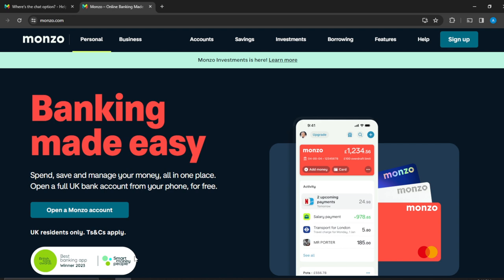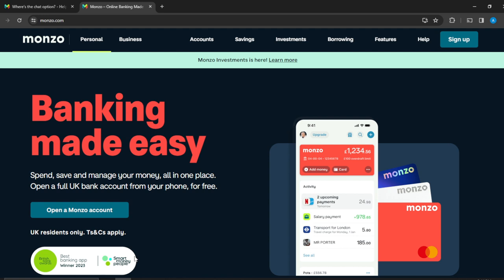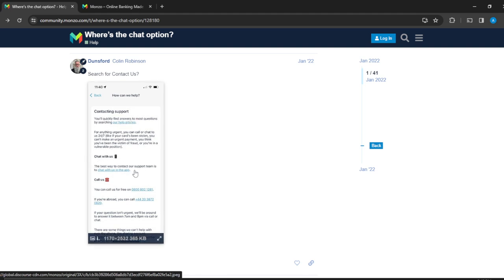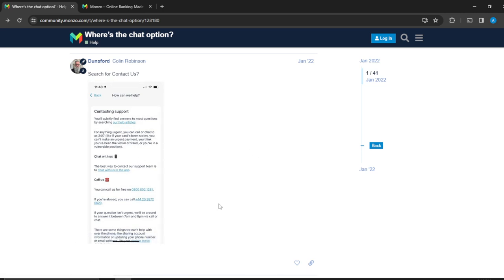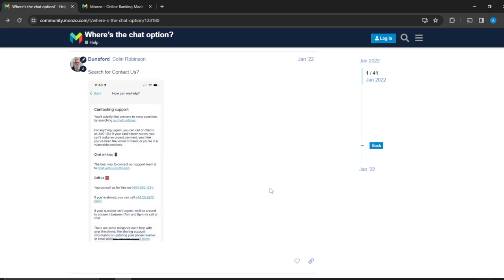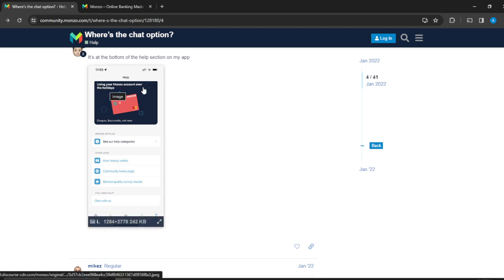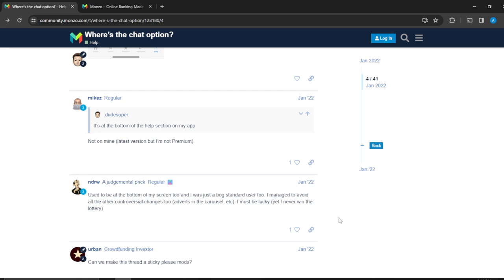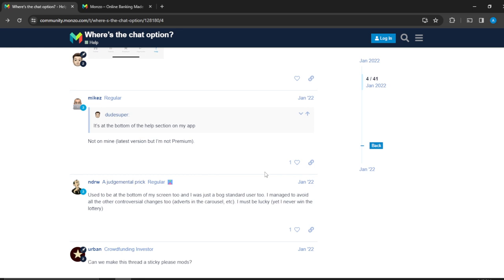How To Start A Chat In Monzo (Quick Tutorial)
Today we talk about How To Start A Chat In Monzo , so stay until the end of the video to see the full explanation.